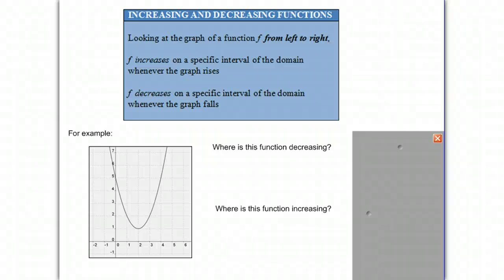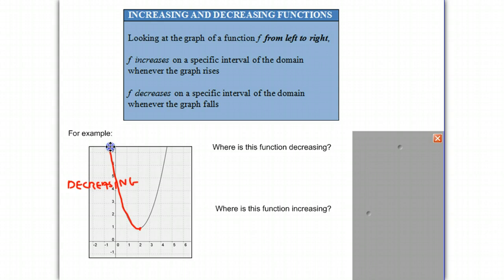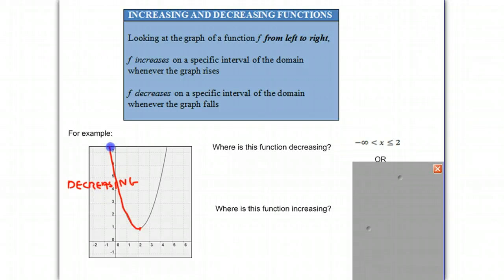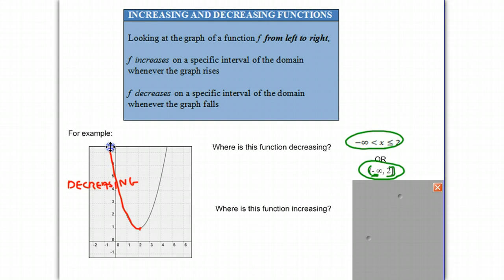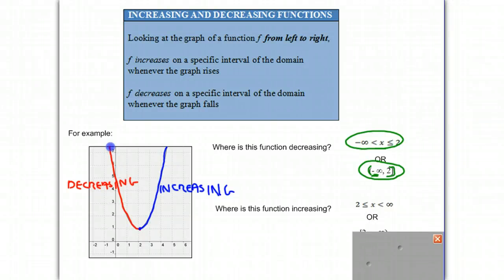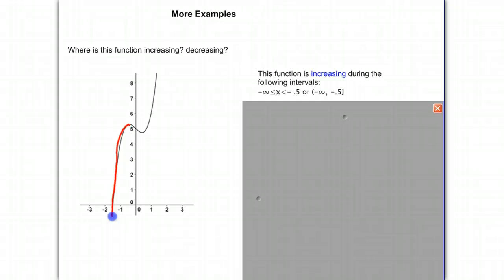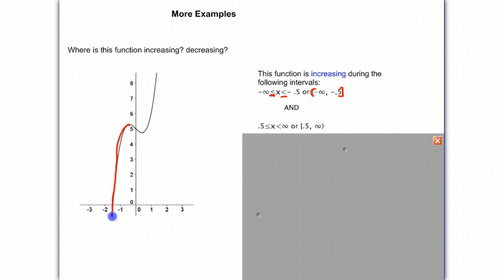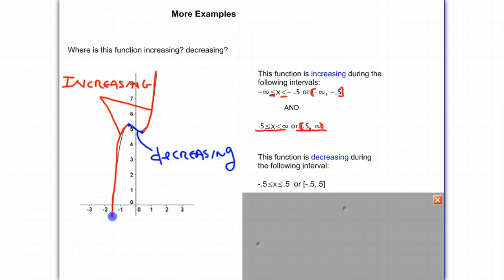Burkholz-Lawrence Academy- Increasing/Decreasing Functions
This video is meant for high school students and discusses the meaning of increasing and decreasing functions